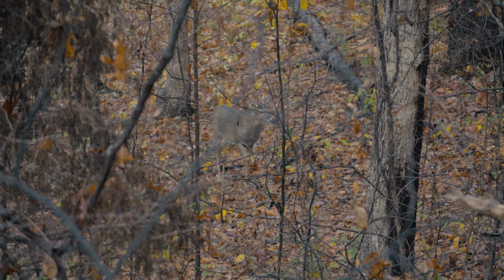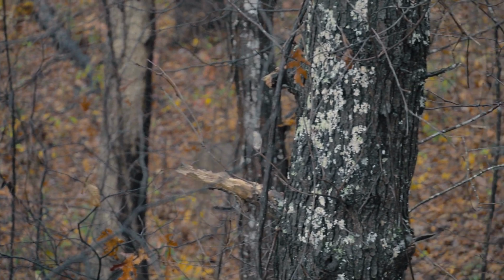| one pin vs multi pin sights | WHATS BEST FOR BOWHUNTING??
when it comes to sights it can be overwhelming with all the brands and pin options to choose from so lets see if we can narrow it down and talk one pin sights vs multi pin sights!